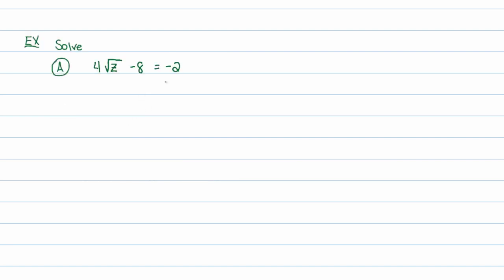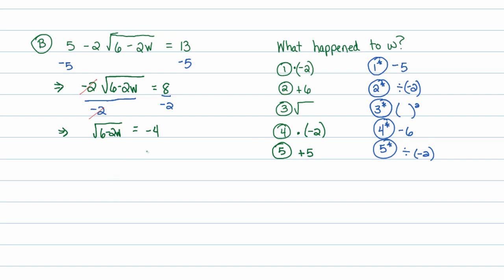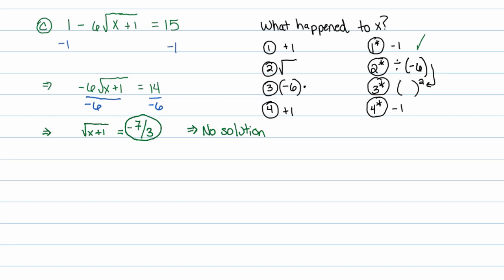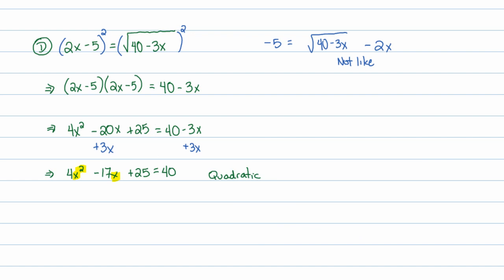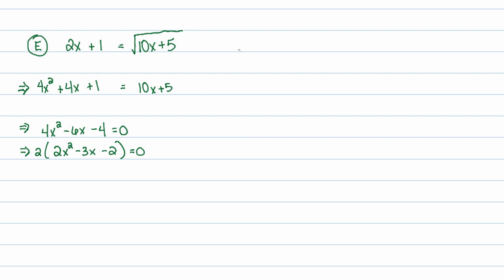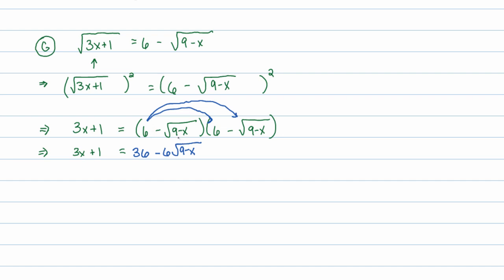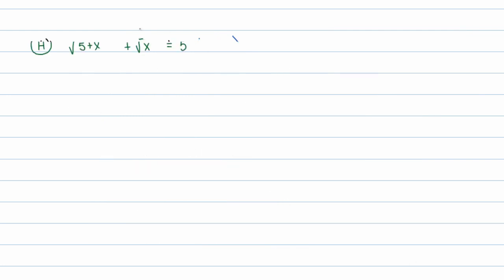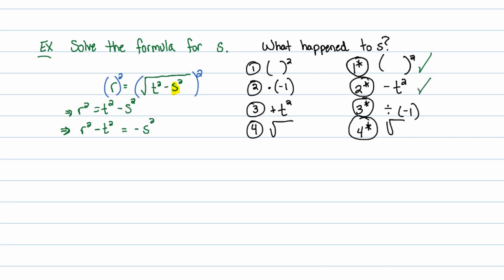.Lecture: Solving Radical Equations (level = intermediate algebra)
In this video, I give several examples of radical equations and show how to solve them.  The basic idea is isolate, square, rinse and repeat.